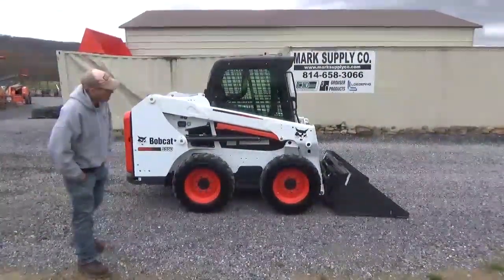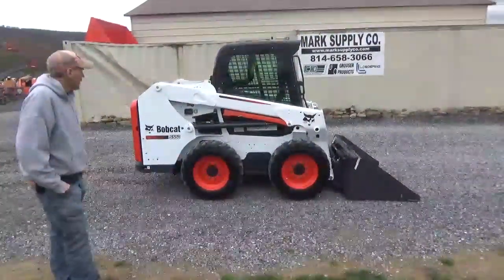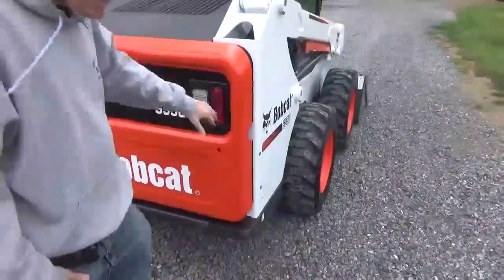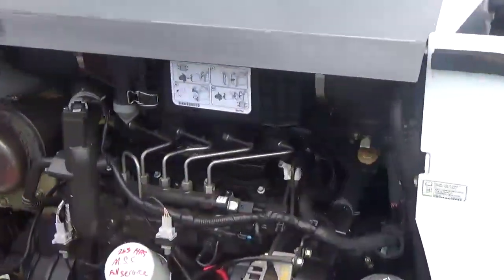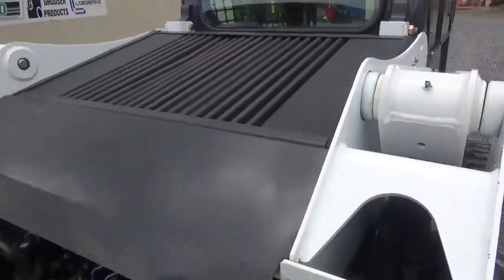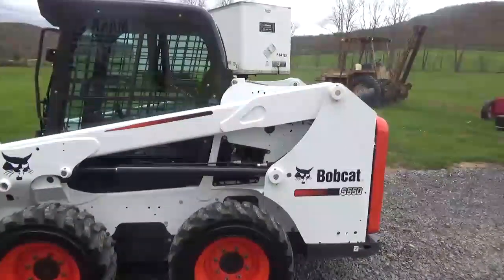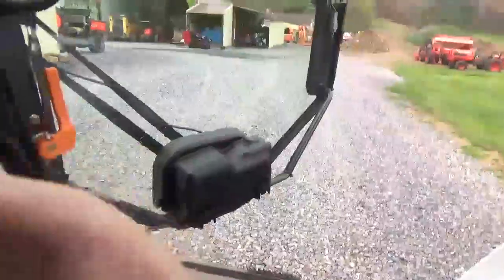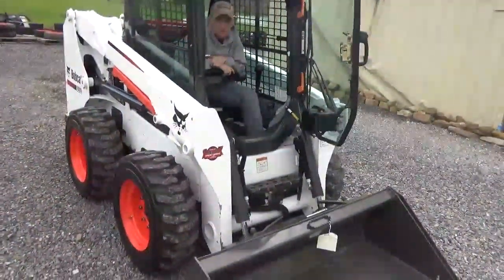2015 Bobcat S550 M Series Skid Steer Loader Cab Heat Air Power Attach 263 Hours For Sale Very Nice!!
Very Nice Like New 2015 Bobcat S550 M Series Rubber Tire Skid Steer Loader Cab Heat Air Power Attach ONLY 263 Hours For Sale Call Mark or Nick (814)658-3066